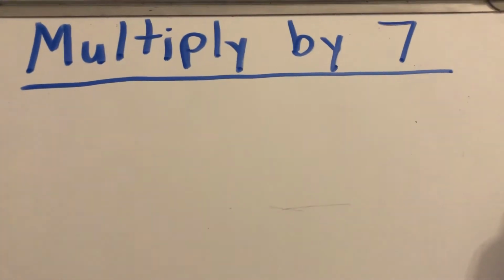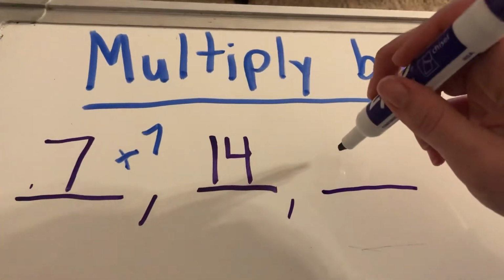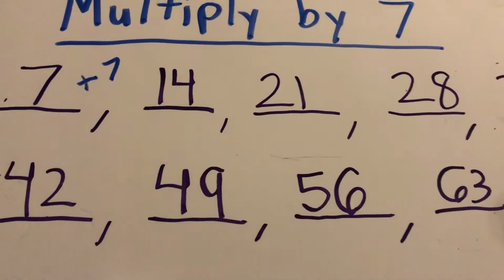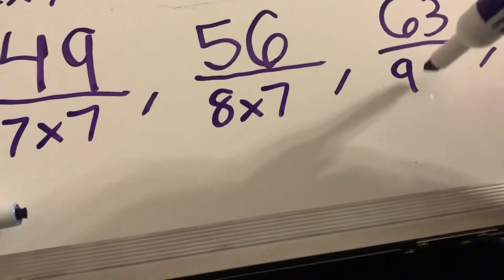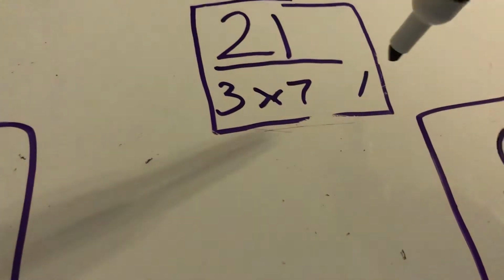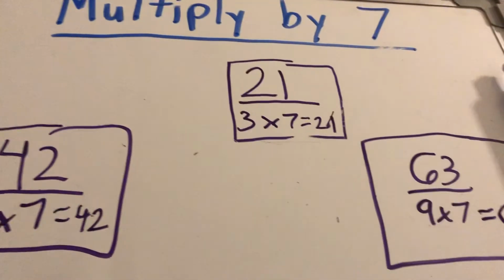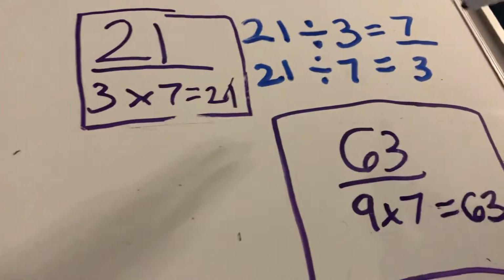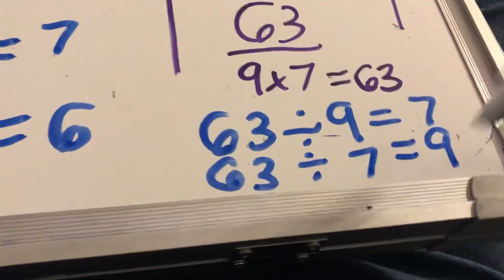M3 Lesson 5